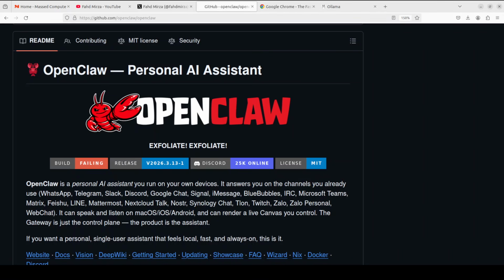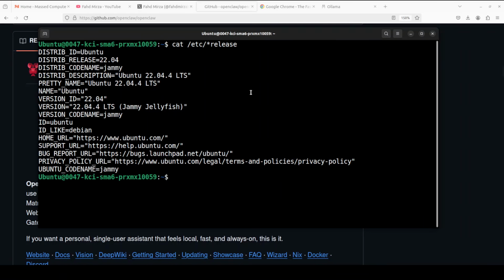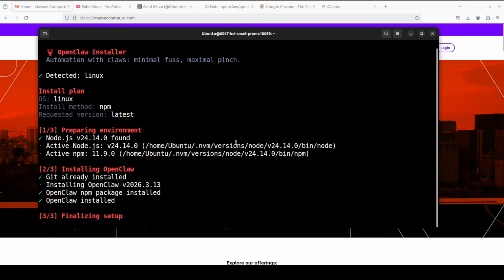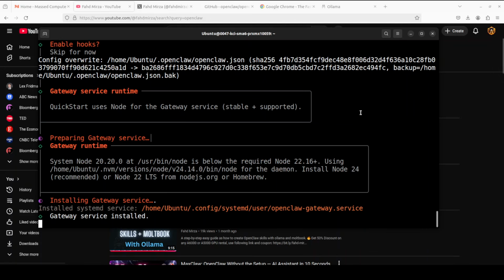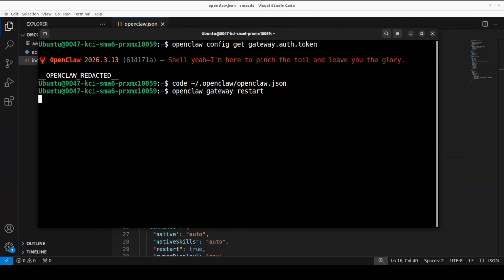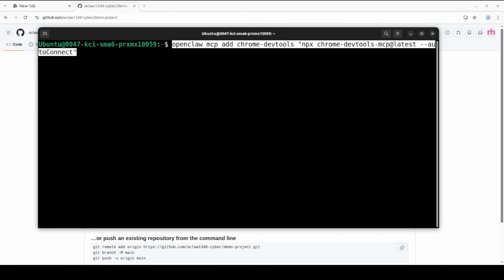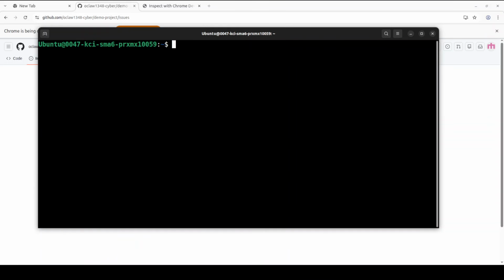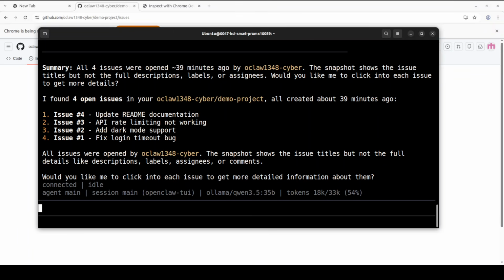OpenClaw + Chrome DevTools MCP: How to Give Your Local Agent Full Browser Control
This video installs OpenClaw with new live browser control that Google added in latest Chrome and uses Ollama based local models.